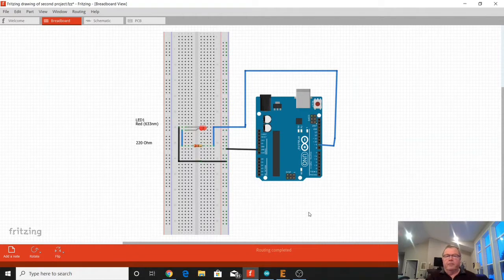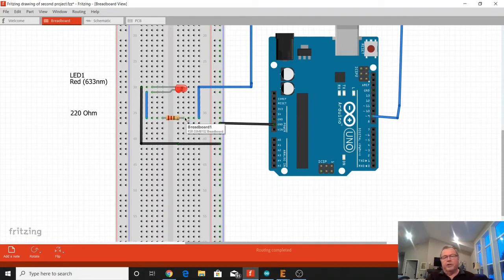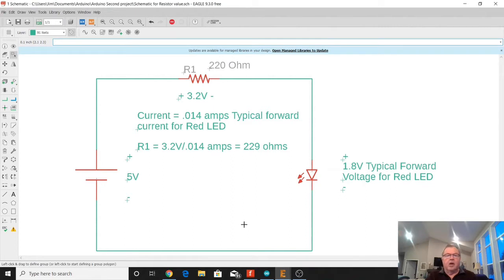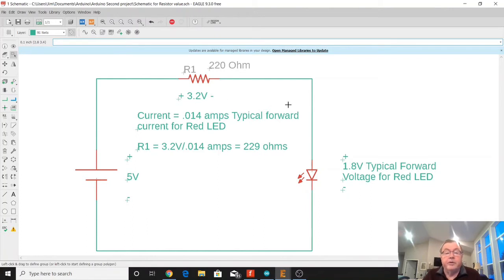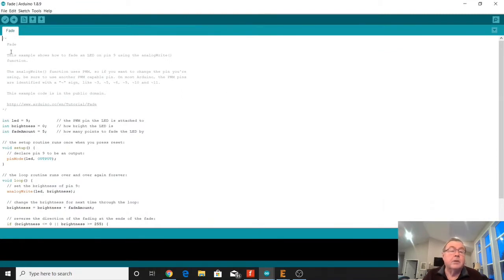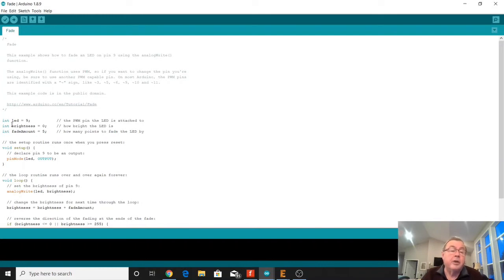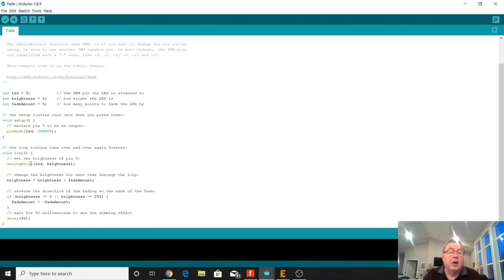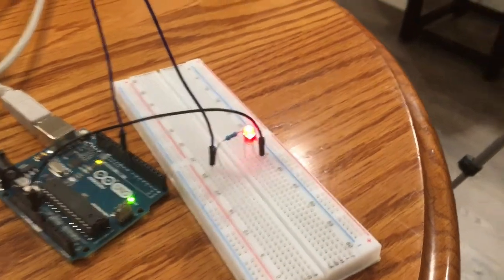Learn Arduino in 12 minutes, Arduino for beginners, Make LED increase and decrease in intensity.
This is our third beginner project for the Arduino.  It makes an LED increase and decrease in intensity.  This is a simple and inexpensive project.  Learn Arduino in less then 12 minutes. Simple to understand explanations.  Simple  explanation on how to calculate a current limiting resistor value. Arduino is a simple microcontroller.  Totally open source software and hardware.

Go here to buy the computer I use